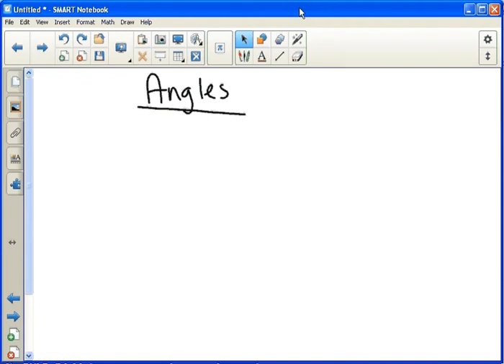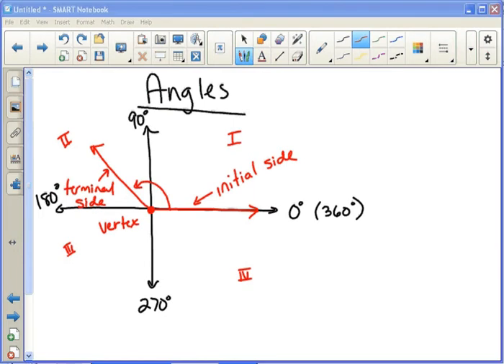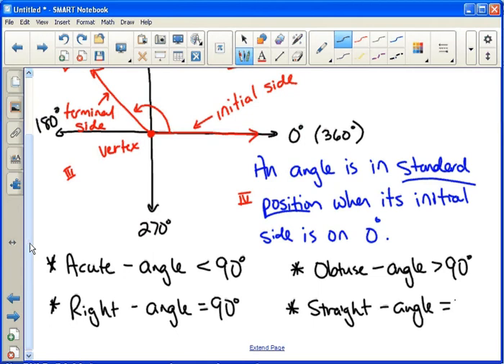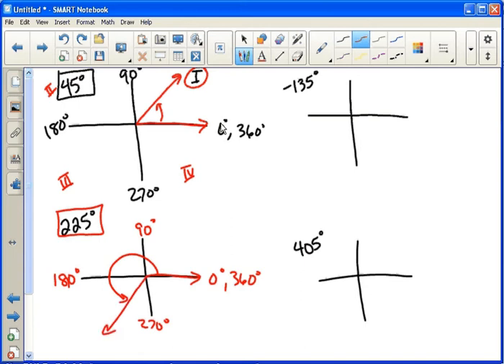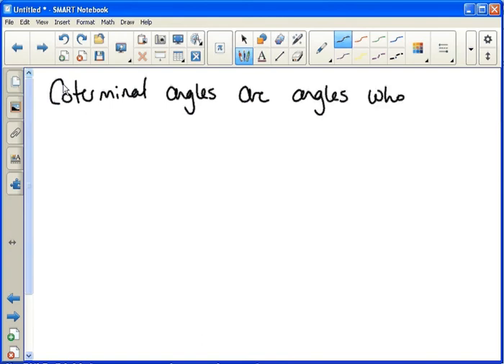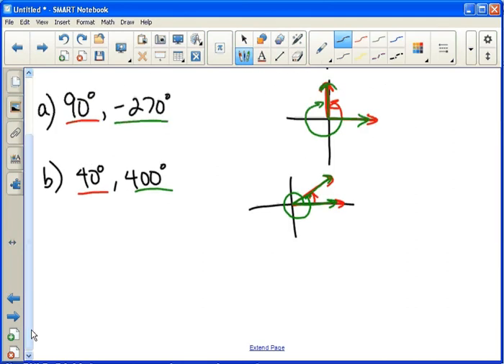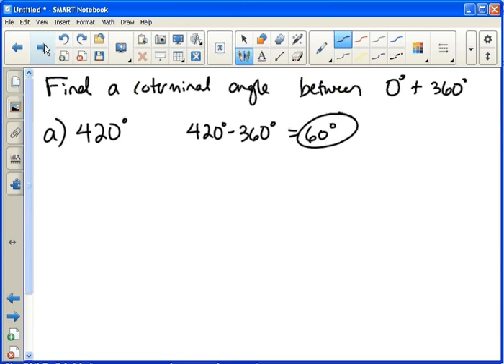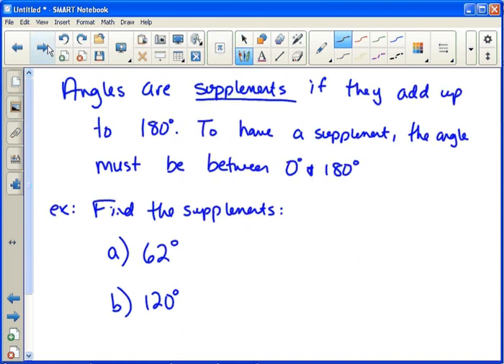Angles Part 1 Trigonometry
This is the first part of the lesson covering angles that introduces the trig unit. It covers the parts of an angle (initial side, terminal side, and vertex) as well as how to draw angles in the standard position. It also covers coterminal angles, supplements and complements of angles.